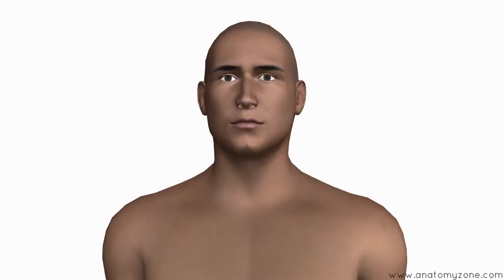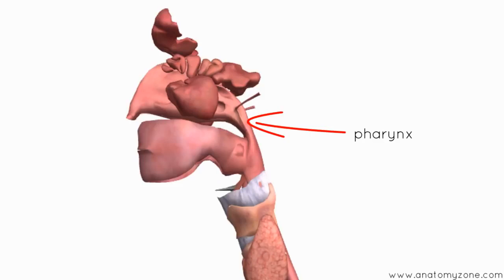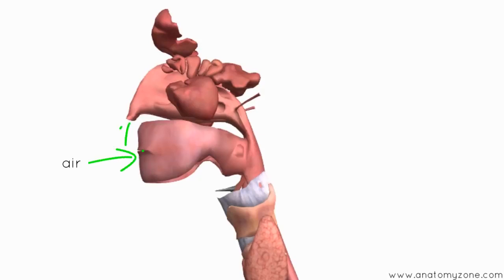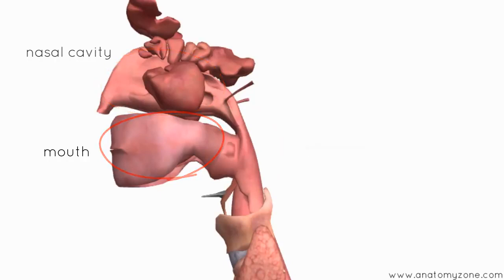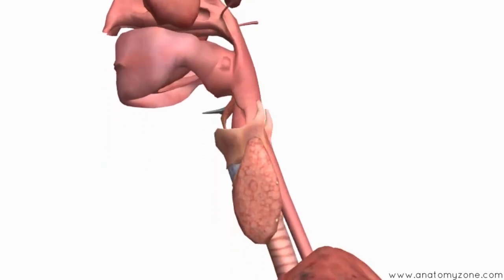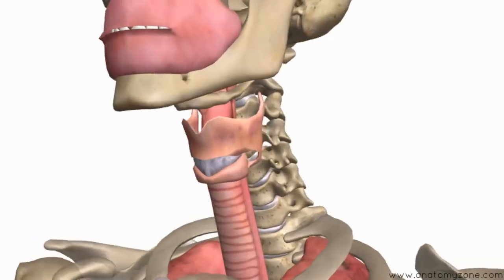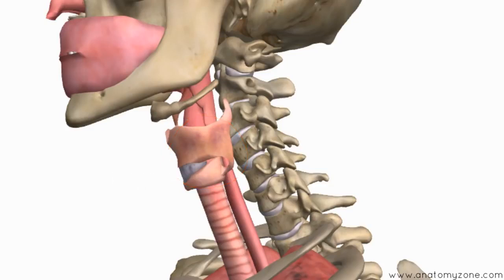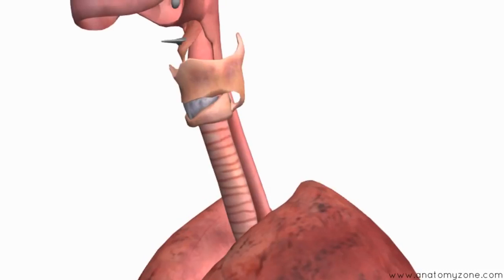Respiratory System Introduction anatomy 3D